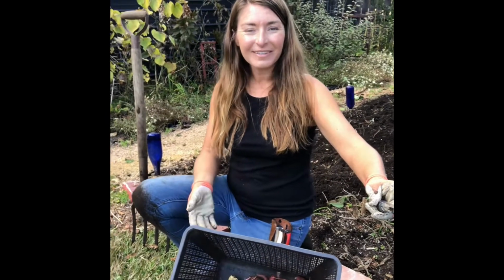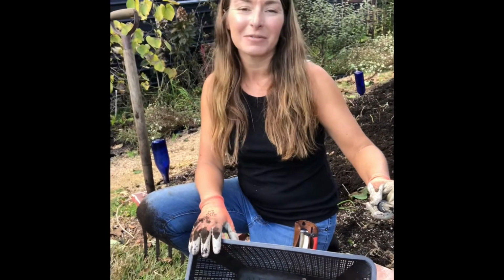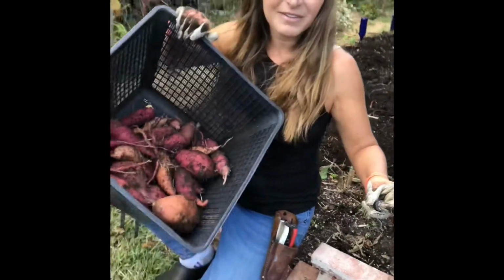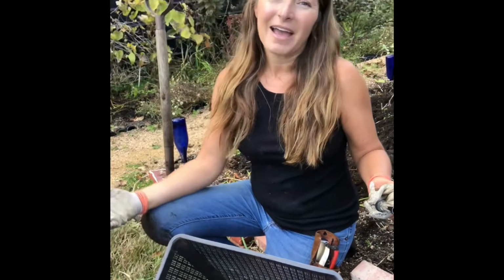Harvesting Sweet Potatoes 🍠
It’s a disappointing sweet potatoes harvest. Watch for details